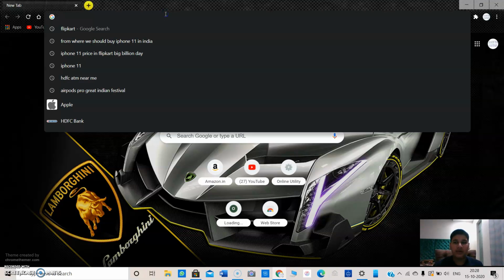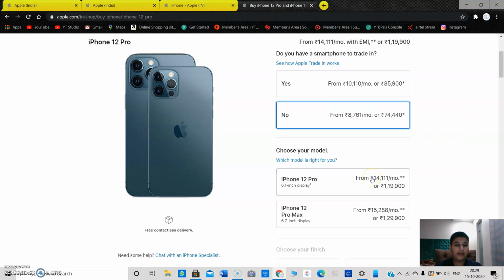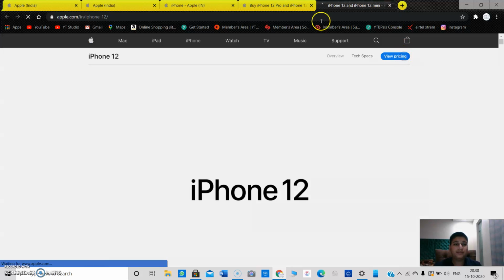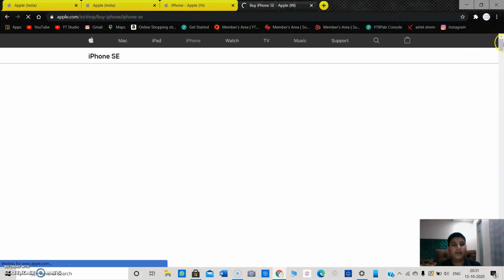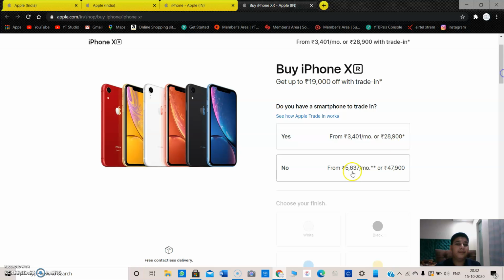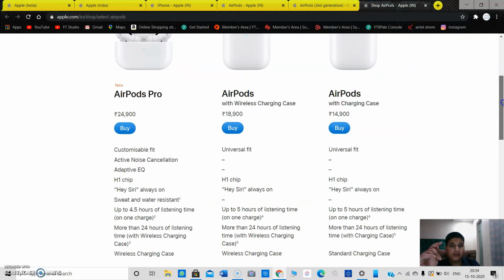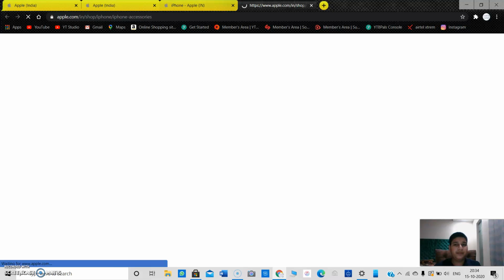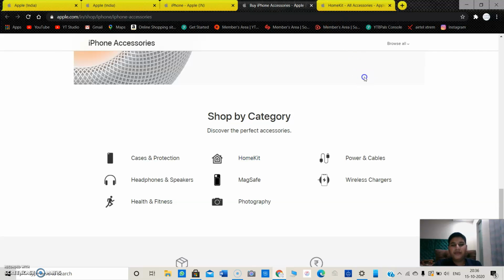Prices of Iphone Indian Variant